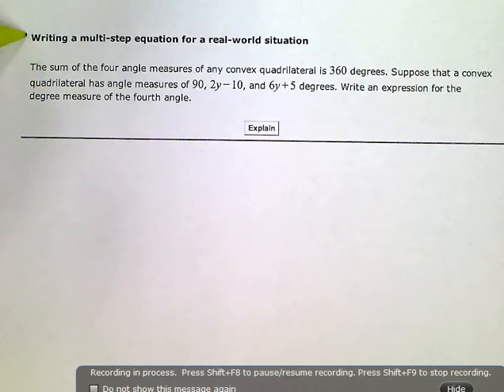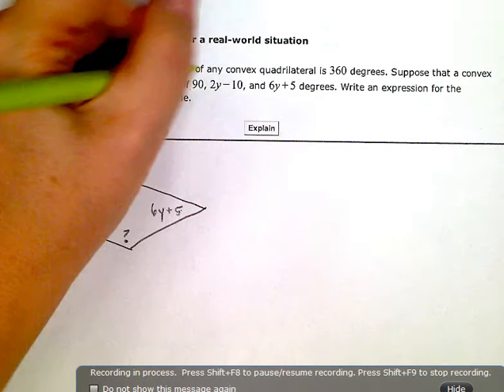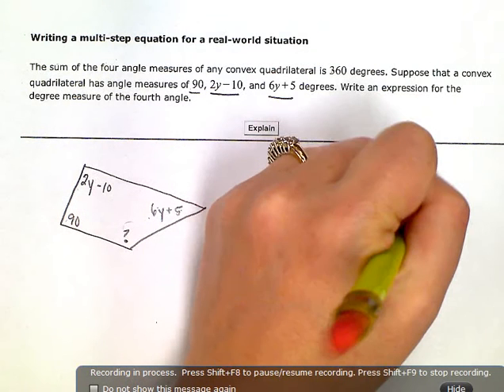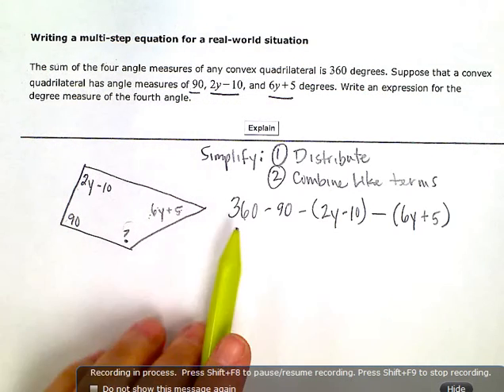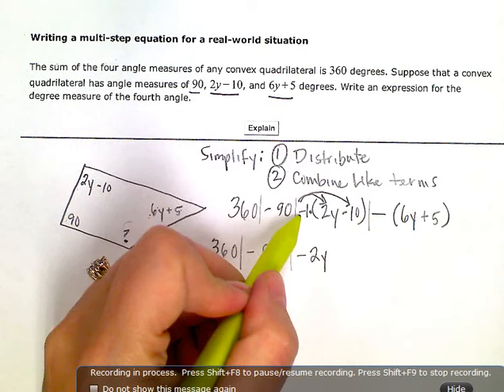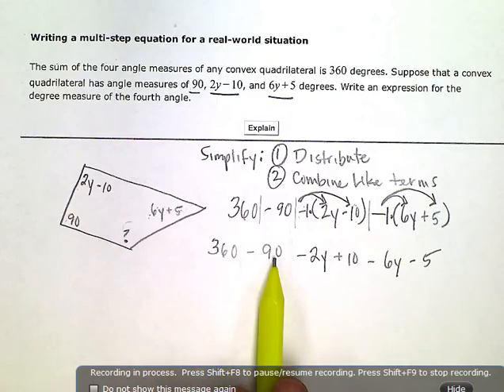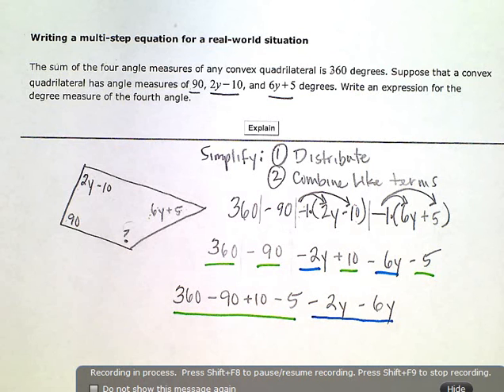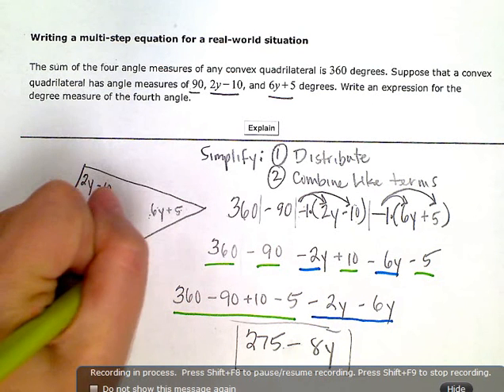ALEKS: Writing a multi-step equation for a real-world situation (KC)